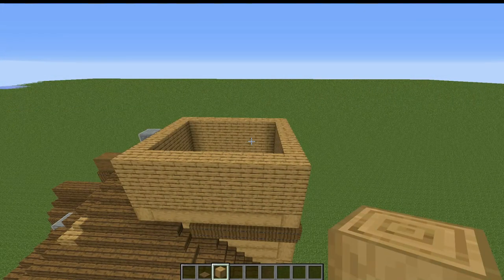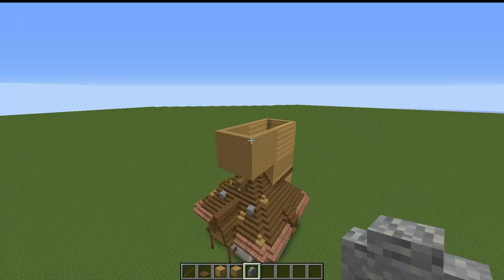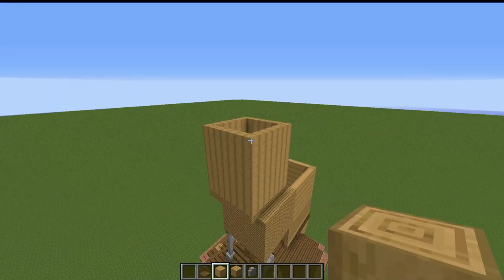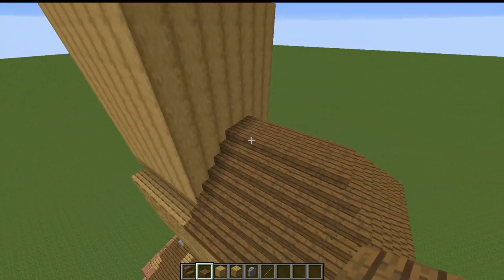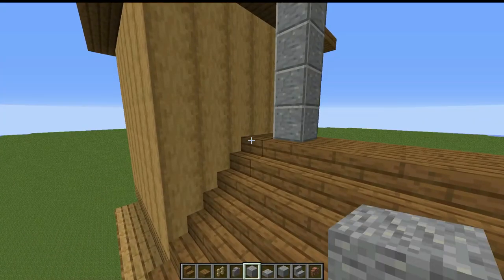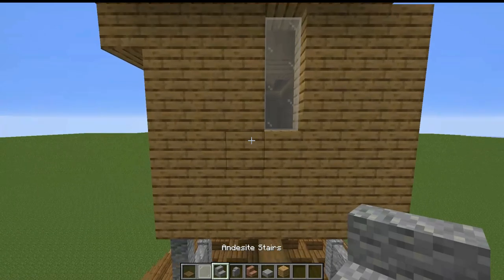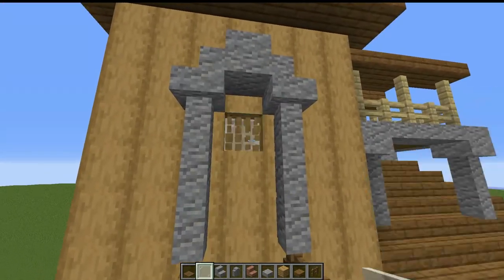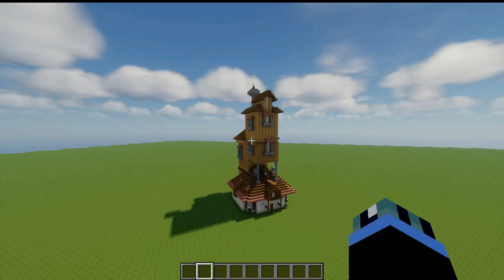Harry Potter - How to build the Burrow in Minecraft Part 2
Hello everyone and welcome to my tutorial on how to build the Weasley's house in Minecraft! This is part two of two where we add the upper floors!